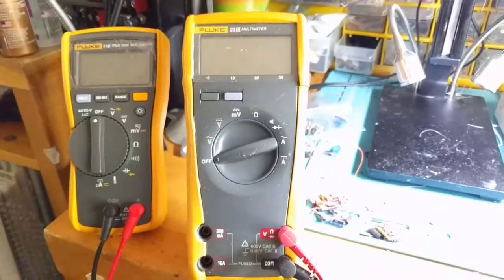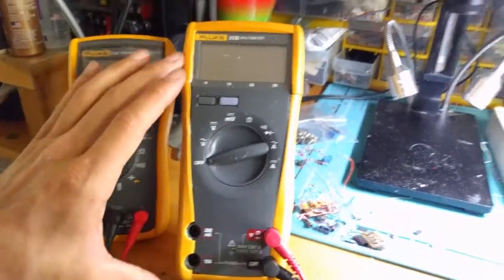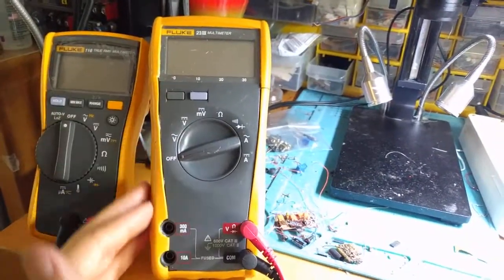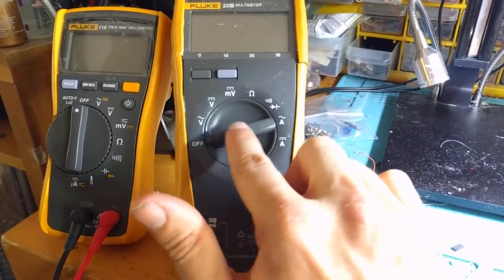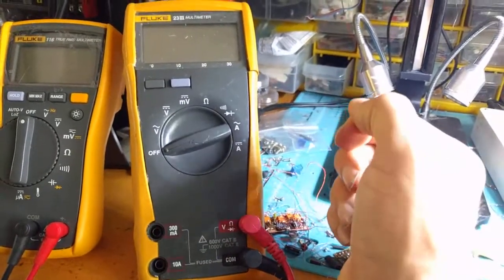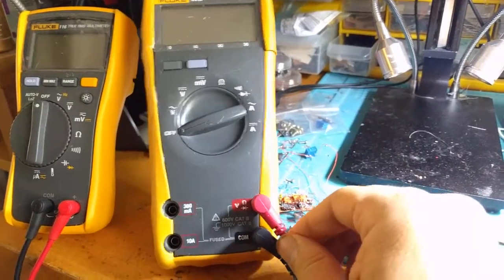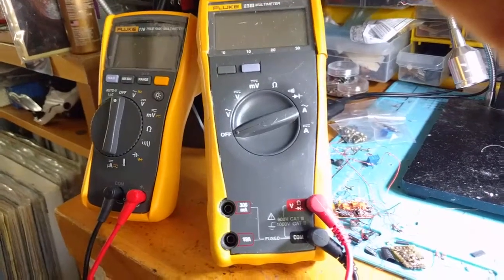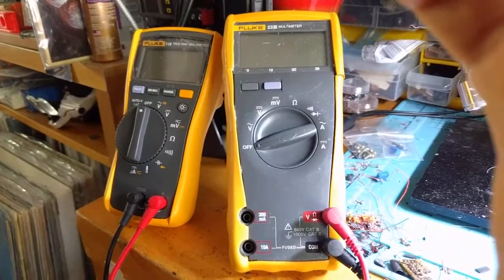Fluke DMM Repair and Cleaning